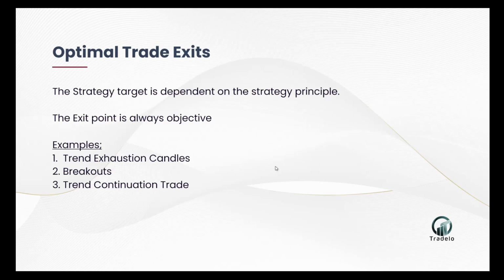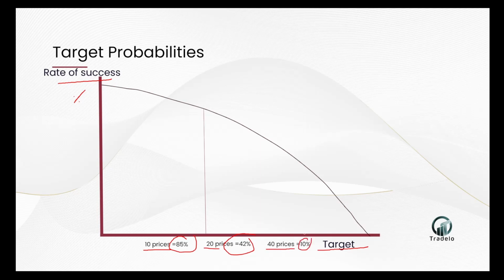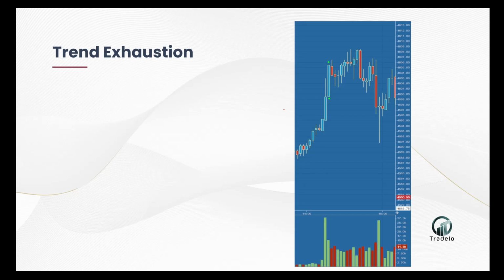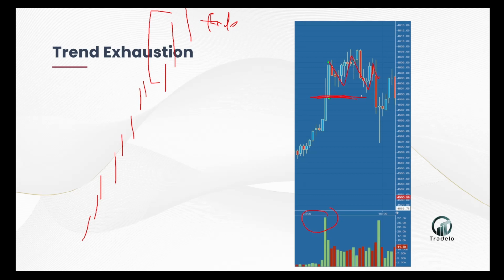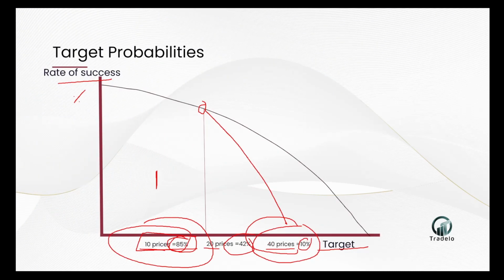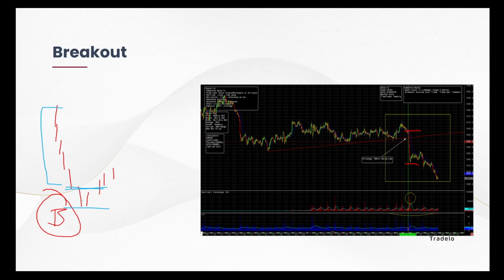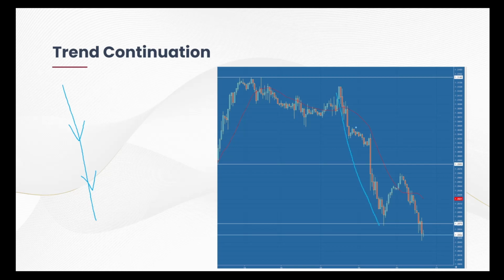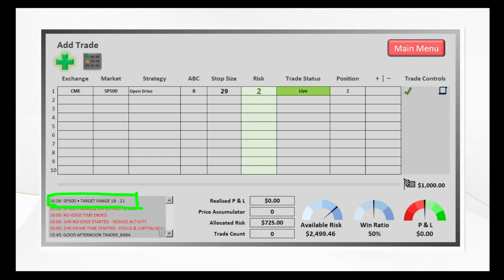EP 17 | 30: How To Optimise Your Trading Targets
🎓The Tradelo Solution includes; risk-management, analytics, journaling tools, premium trading-education and a private trading community.

Lets unlock the art of target selection and how it can significantly enhance your trading precision. Determining the optimal target is all about observing the highest probability of capturing the most number of prices, and we'll guide you through this process step by step.

Here are the key highlights:

1️⃣ Betting on the Highest Probability Target: Learn how to bet on the target with the highest probability of success. We'll show you how to optimize this practice using 3 profitable trade strategies.

2️⃣ Revealing 3 Strategy Examples: We reveal 3 powerful strategy examples, each with its precise target. We'll explore the Trend Exhaustion Strategy, Breakout Strategy, and Trend Continuation, and discuss the principles that underlie how/why we choose a target for each strategy.

3️⃣ Smart Chart Analysis Tool: To develop the essential skill of pattern recall, we utilize a smart chart analysis tool that captures our entire playbook of strategies, along with key strategy statistics. This tool empowers you to make well-informed decisions based on historical data.

"Select a target is simple-bet on the highest probability target"

Solve real trading problems || Find consistency || Be profitable.

0:00 Introduction
0:09 Optimal Trade Exits
0:57 Target Probabilities
3:48 Trend Exhaustion
6:42 Breakout
9:37 Trend Continuation